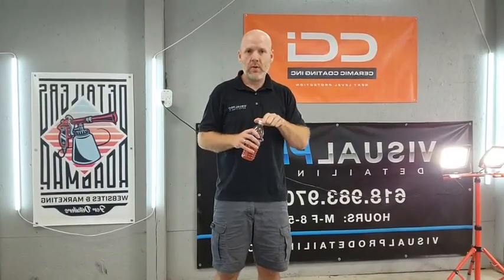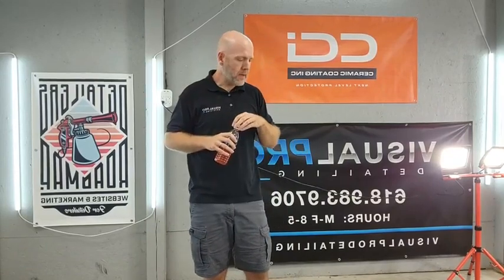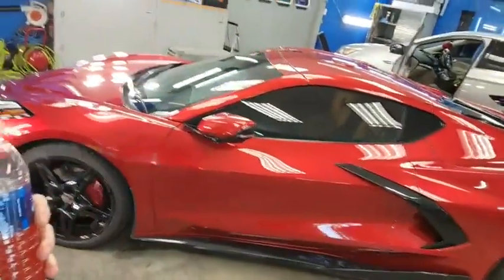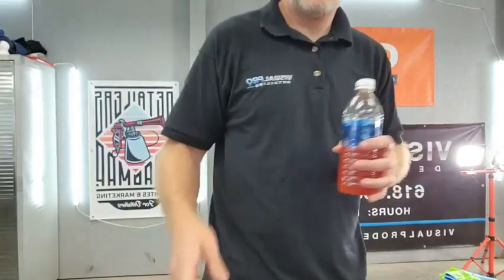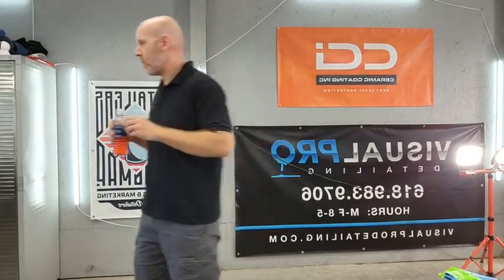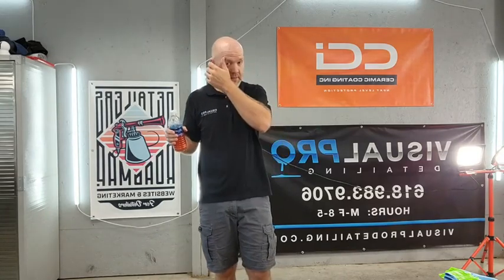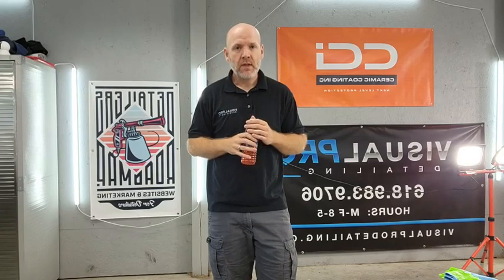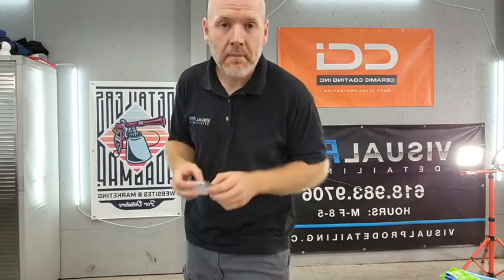Ceramic Coating Inc. Announcement & Information | Exclusive Pricing for CPD Members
This video is a pre recorded live video that was first aired on our blog which is a page that is operated by Mark Barger of The Organization of Certified Professional Detailers.

certifiedprofessionaldetailers.com is a professional detailer training site, resource, and tool wth training courses, certifications, and a private member only Facebook group designed to help detailers and detailing shop owners become the most profitable, successful, and professional versions of themself.

CPD members also have exclusive discounts to Ceramic Coating Inc. ceramic coating products as well as many other benefits to membership.

Membership requirements are NOT based off of detailing experience, it is solely based off of character, integrity, and the desire to learn and make your business more profitable.

To apply for membership visit certifiedprofessionaldetailers.com today and fill out our Advanced Application, or if you are endorsed by a current member fill out the Sponsored Member Application form.